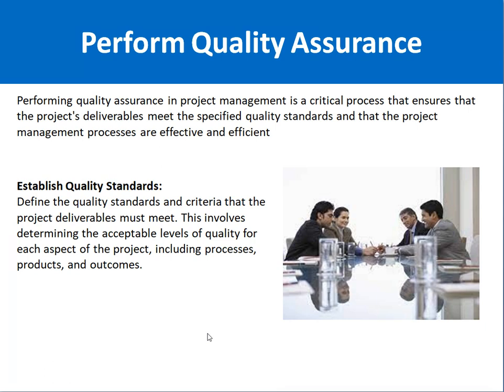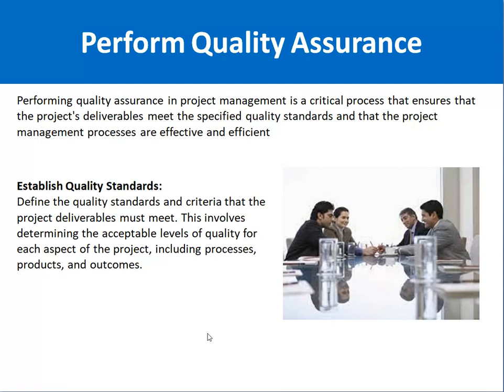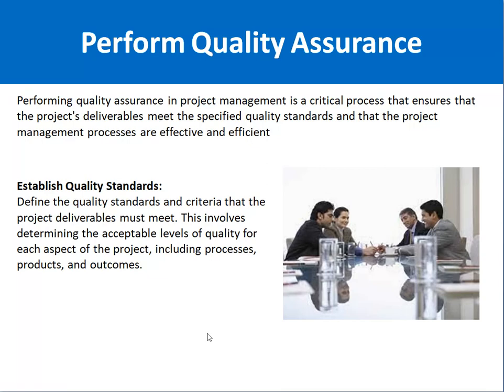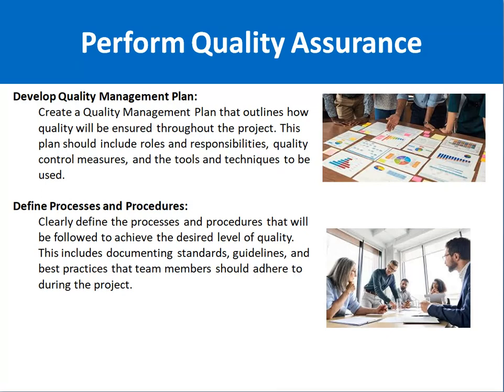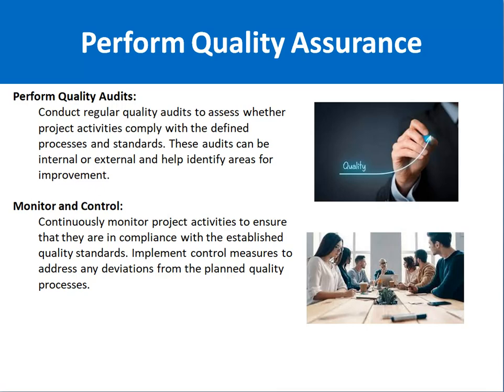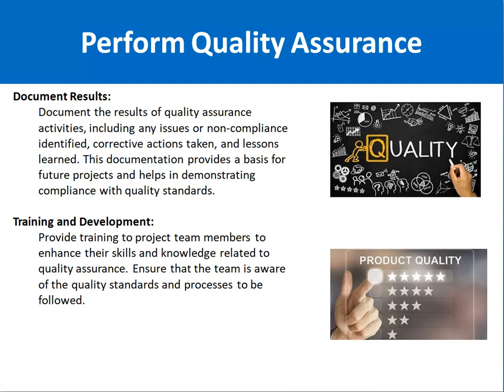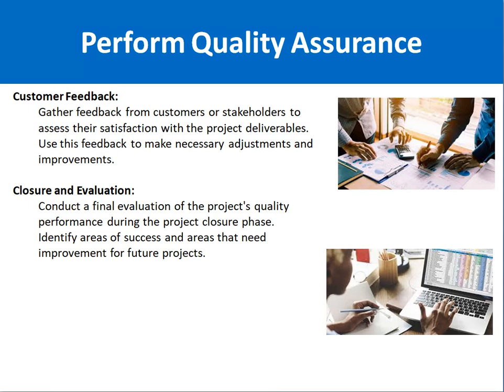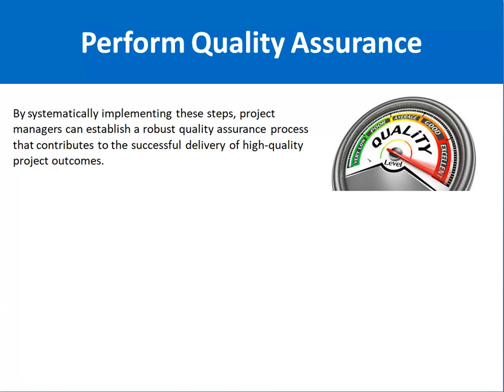Mastering Quality Assurance in Project Management: Best Practices and Strategies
Performing quality assurance in project management is a critical process that ensures that the project's deliverables meet the specified quality standards and that the project management processes are effective and efficient